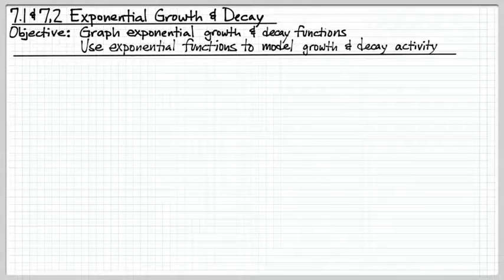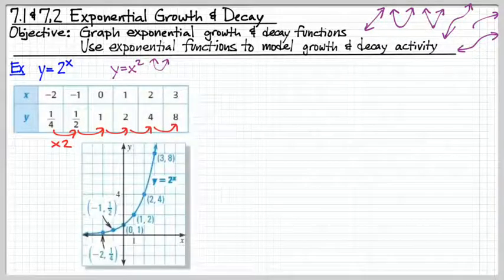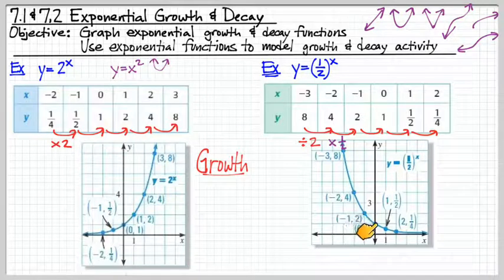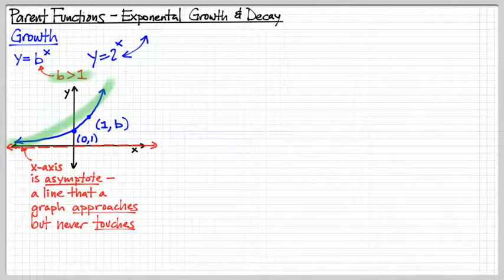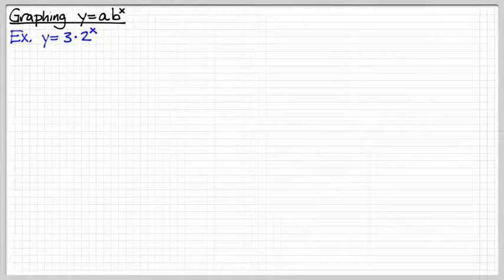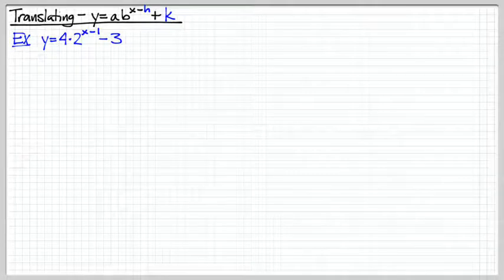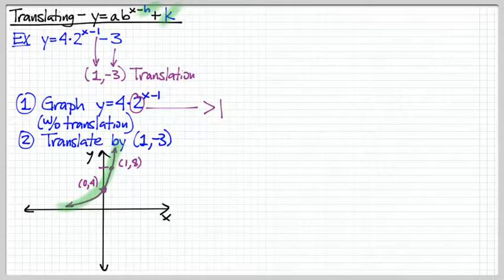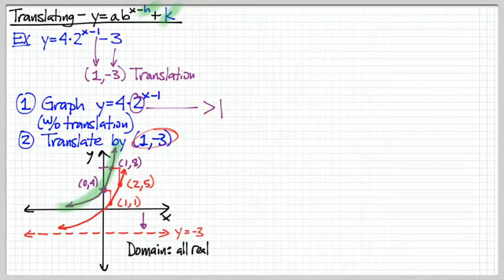Alg2 7.1 Graphing Exponentials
Graphing exponential growth and decay functions